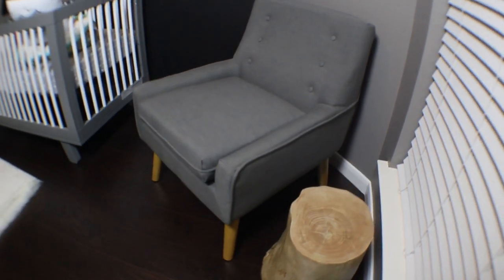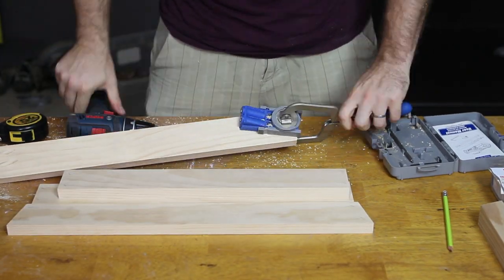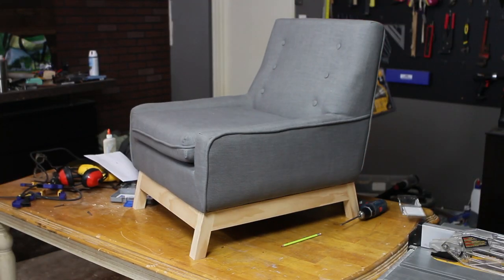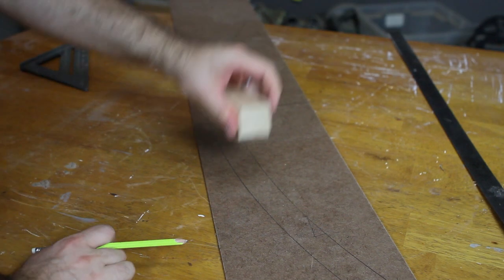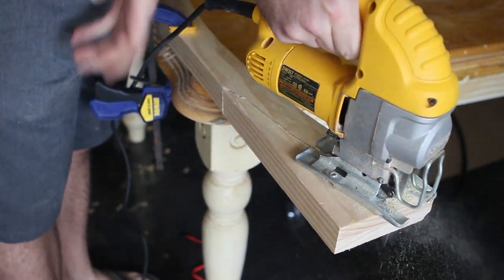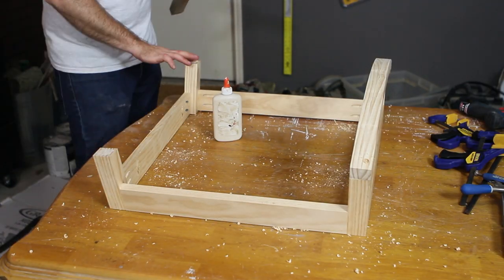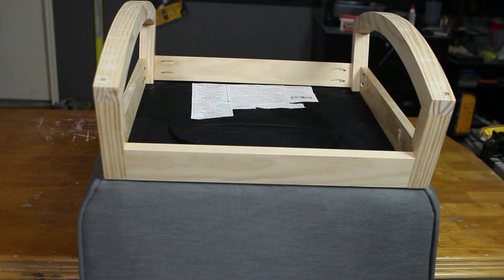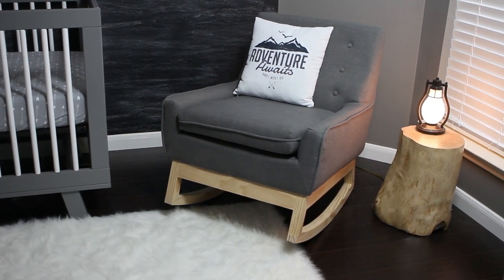How to Build a Rocking Chair Base for an Upholstered Chair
In this week's how-to home woodworking tutorial we show how to turn an upholstered chair into a rocking chair like we did for our son's nursery rocker. Building a rocking chair base is not as hard as it may sound! ⤵

▫️Project Supplies

Brent + Courtney